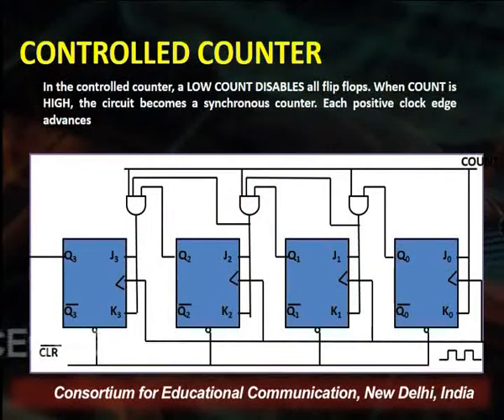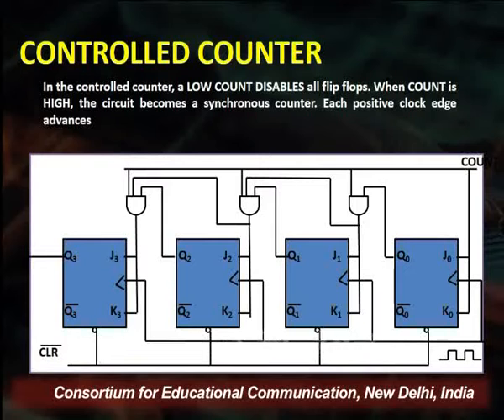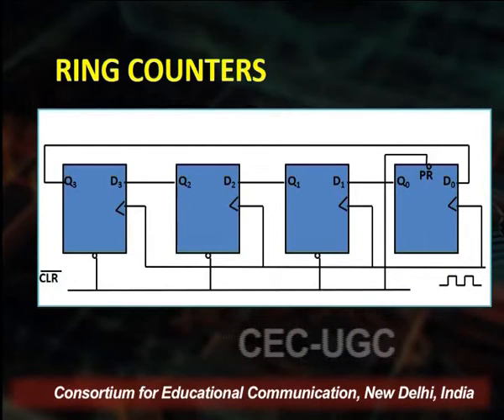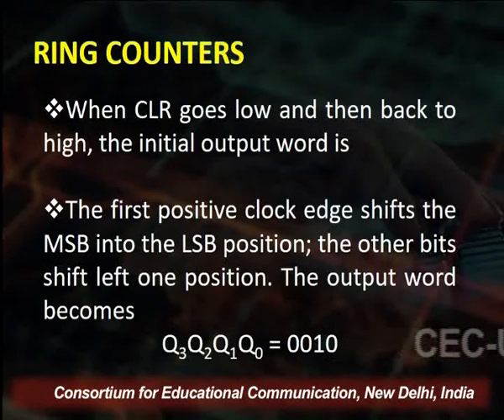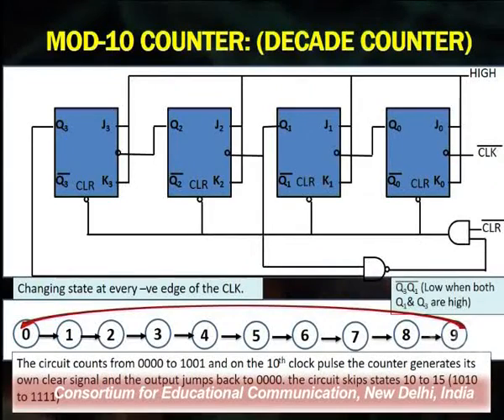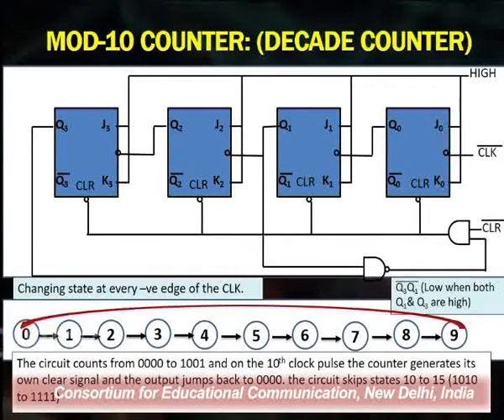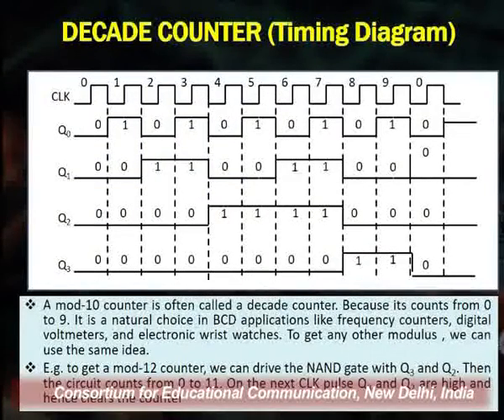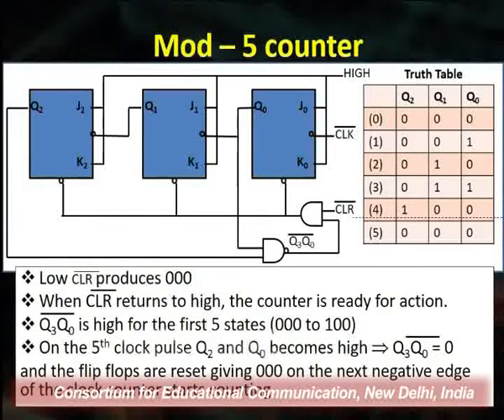Counters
This Lecture talks about Counters